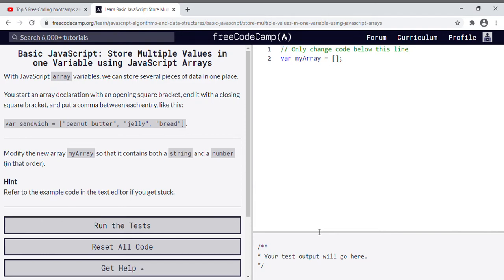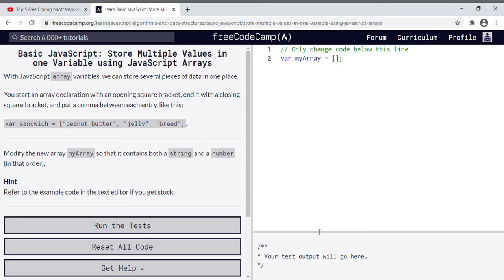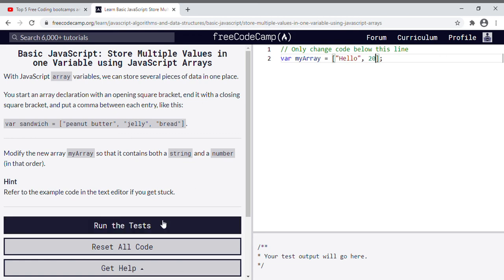38 - Learn Basic JavaScript Store Multiple Values in one Variable using JavaScript